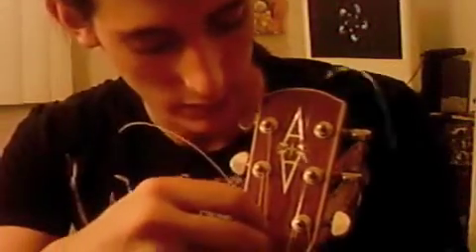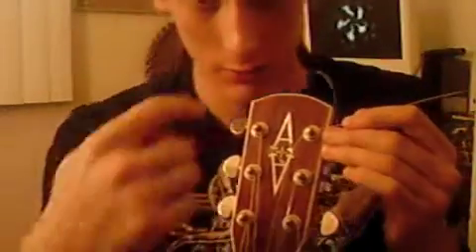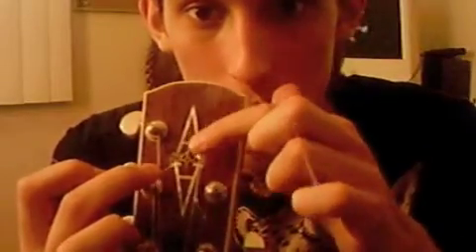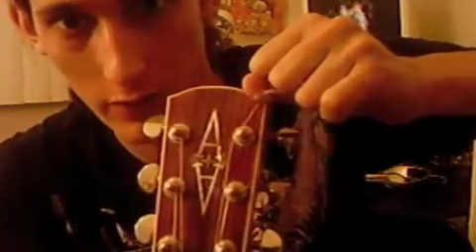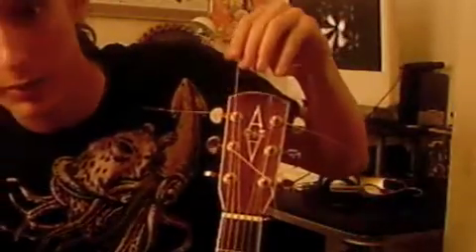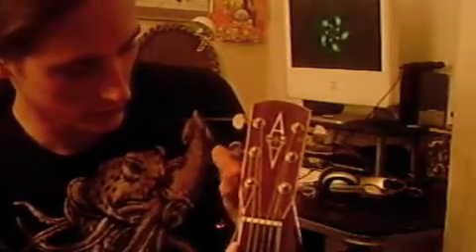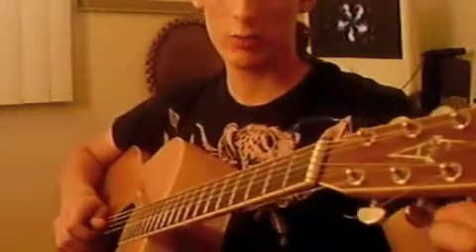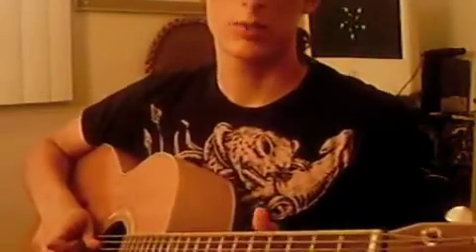Lesson 105: Lock Tuning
Lesson 105: Lock Tuning. How to use a Guitar strings own tension to lock it in tune